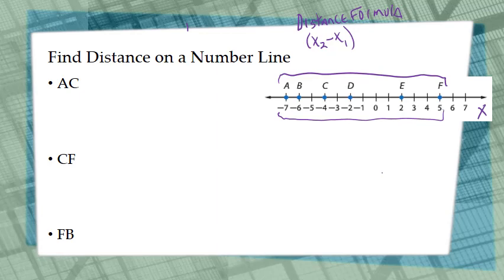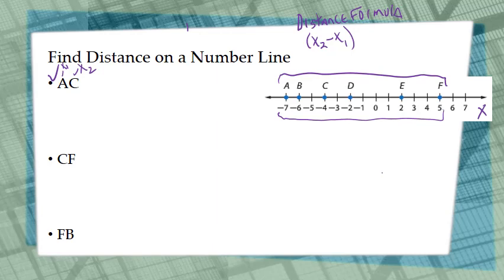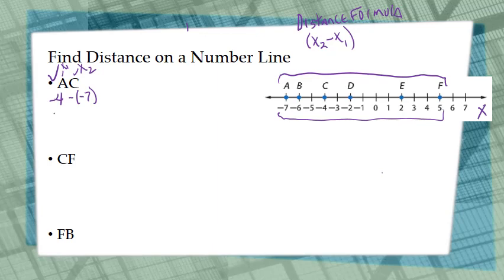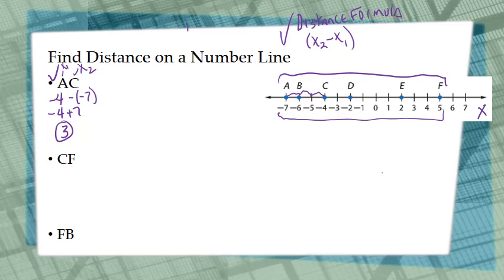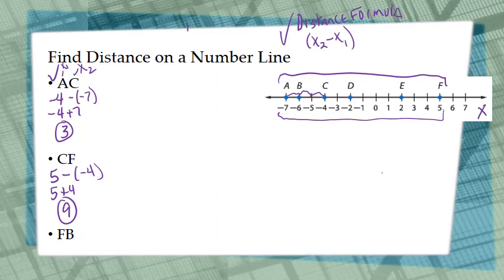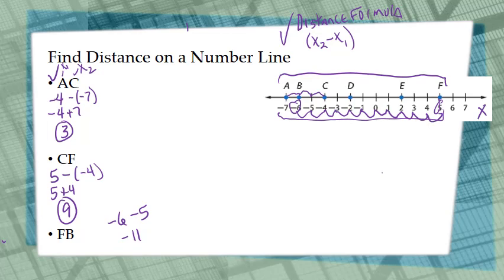Find Distance on a Number Line